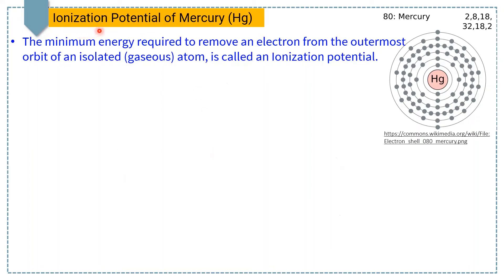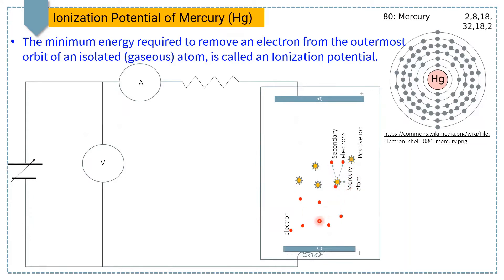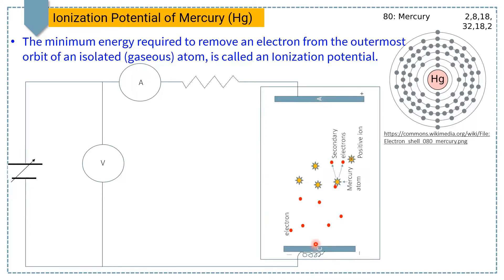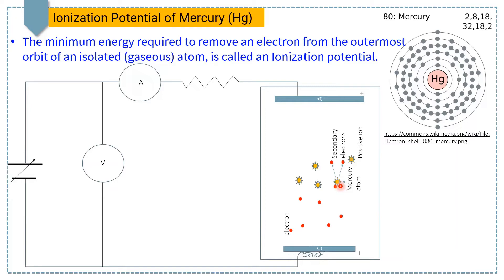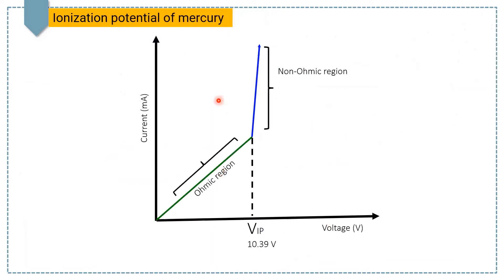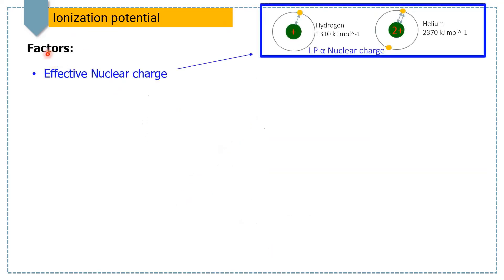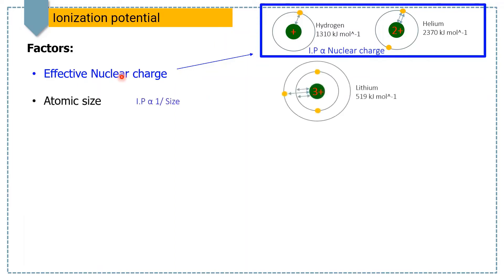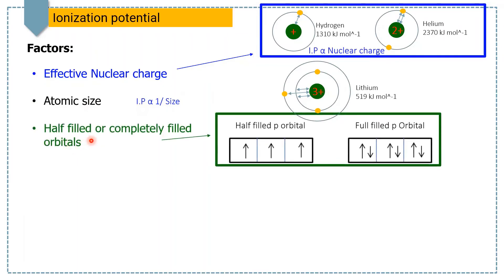Ionization potential of mercury apparatus | Graph | Theory Part 1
What is Ionization Energy, first Ionization energy, and second Ionization energy? GRAPH, EXPERIMENTAL DIAGRAM?
How to measure the Ionization potential of mercury?
What is the ionization potential of mercury value?
what are the factors affecting the Ionization potential?